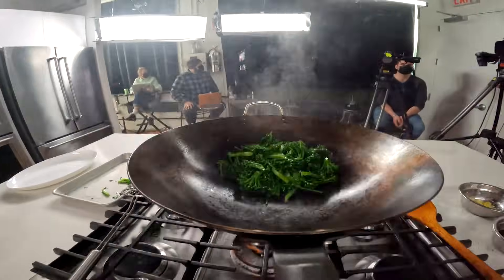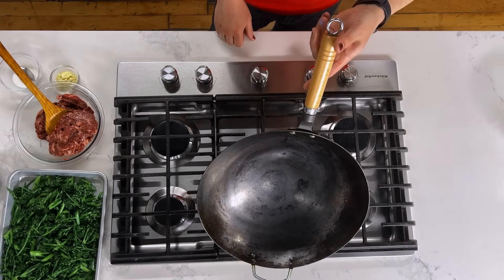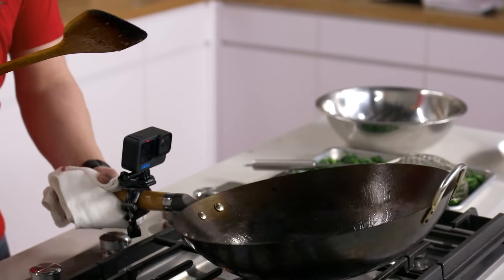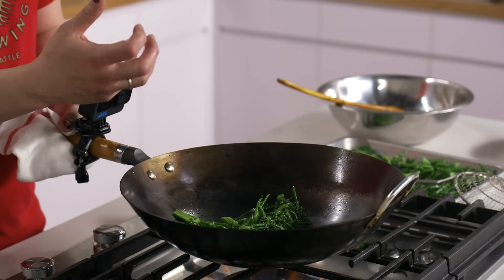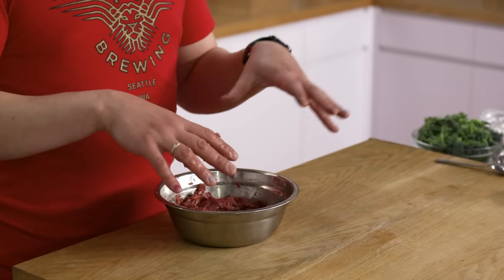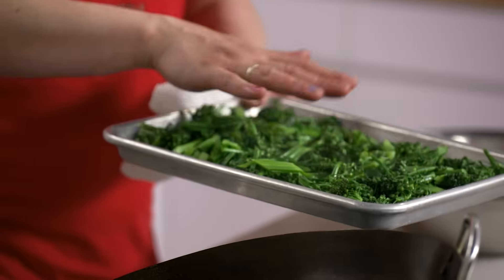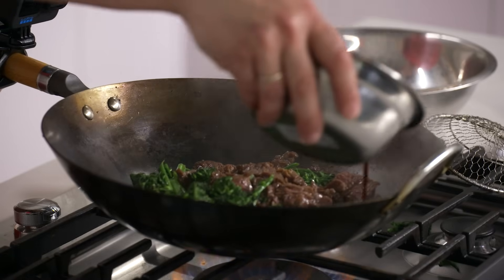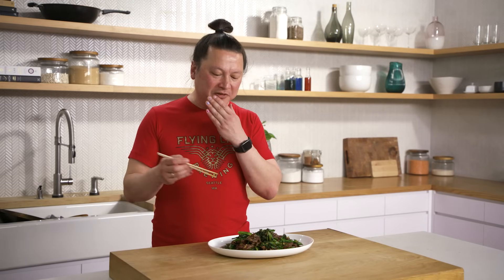J. Kenji López-Alt Breaks Down the Science of Stir-Fry | WIRED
In a wok, fire, oil and metal combine in an explosive chemical reaction to create stir-fry. J. Kenji López-Alt literally wrote the book on the wok, and he's here to explain the science behind stir-fry